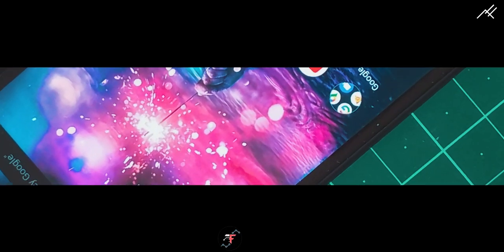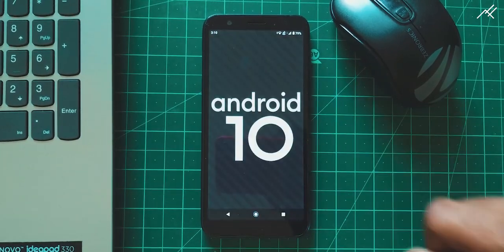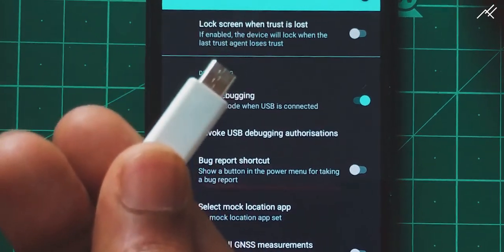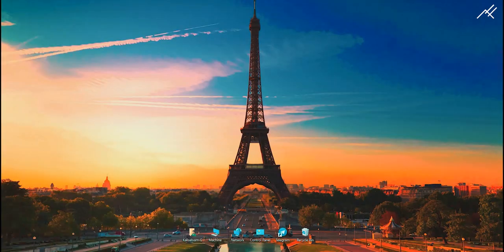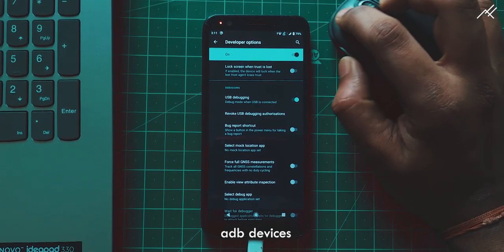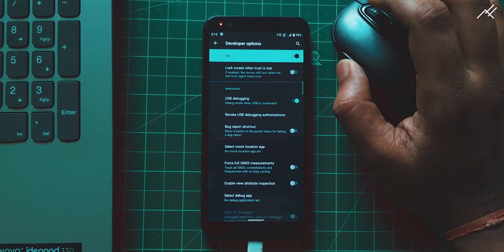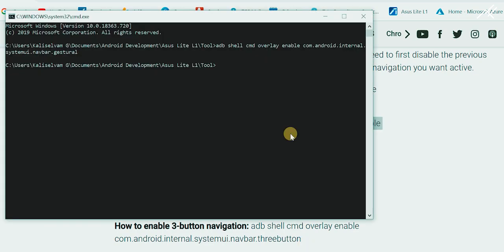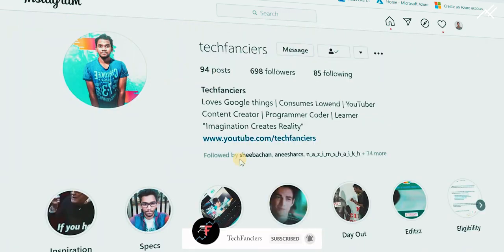Enable Android 10 Fully Gesture on Latest AOSP 10 update - ASUS Zenfone Lite L1, Live L1, and L2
Enable Android 10 Fully Gesture on Latest AOSP 10 update - ASUS Zenfone Lite L1, Live L1, and L2 | Android Q gestures | Android 10 Gestures | Latest Android Gestures | No Root | Easy Way

Hey there, how was doing, this is kali from TechFanciers. Some of you guys who have installed the latest Android 10 dev build have faced the inability of Android 10 gesture. So, in this quick video, we are going to see how to enable it. So let's get started.

Useful ADB Commands :

To Check Whether a device is connected to PC: adb devices

Enable fully gestural navigation: adb shell cmd overlay enable com.android.internal.systemui.navbar.gestural

Disable fully gestural navigation: adb shell cmd overlay disable com.android.internal.systemui.navbar.gestural

Enable 2-button navigation: adb shell cmd overlay enable com.android.internal.systemui.navbar.twobutton

Disable 2-button navigation: adb shell cmd overlay disable com.android.internal.systemui.navbar.twobutton

Enable 3-button navigation: adb shell cmd overlay enable com.android.internal.systemui.navbar.threebutton

Disable 3-button navigation: adb shell cmd overlay disable com.android.internal.systemui.navbar.threebutton

Xiaomi Mi A2 (Morning Star)